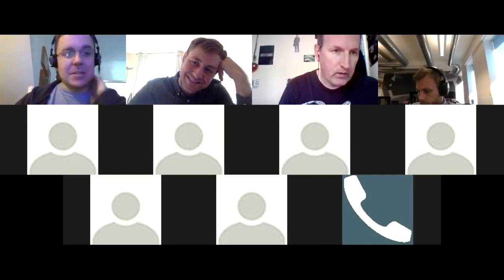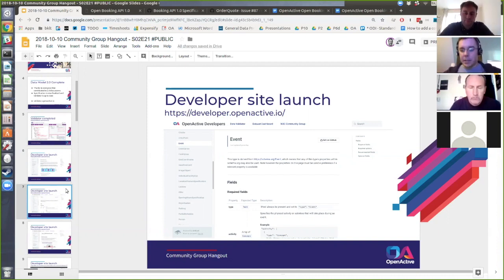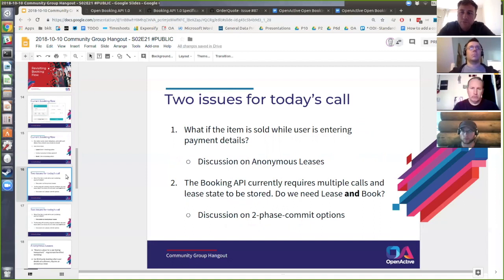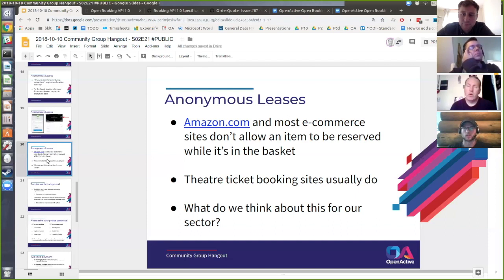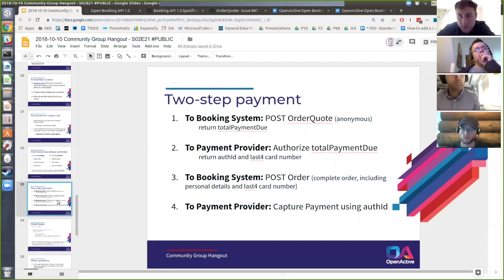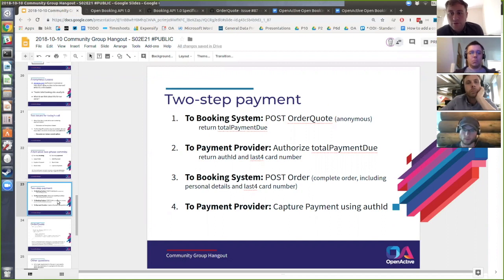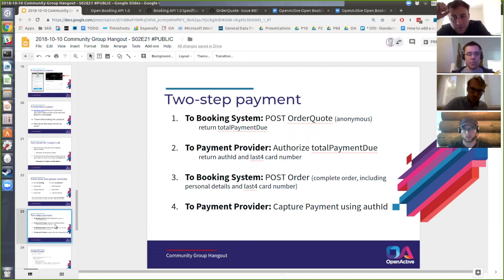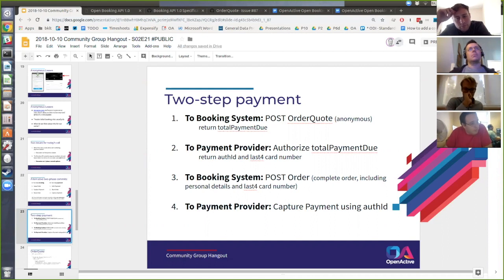OpenActive W3C Community Group Meeting / 2018-10-10